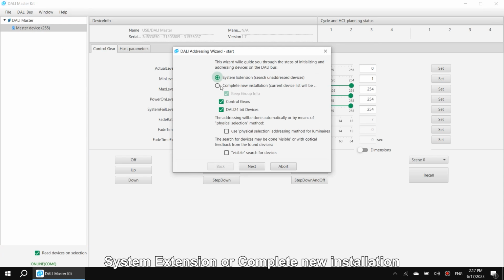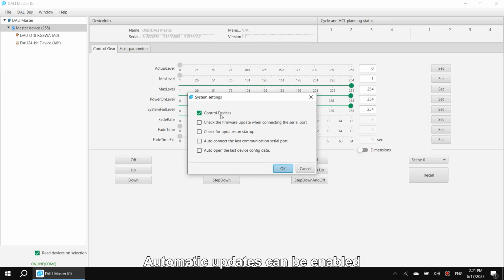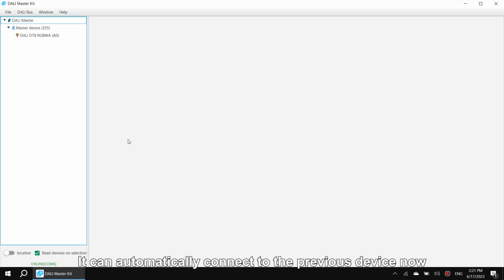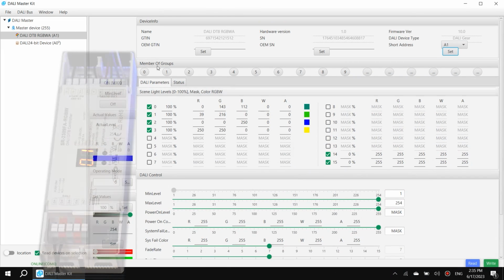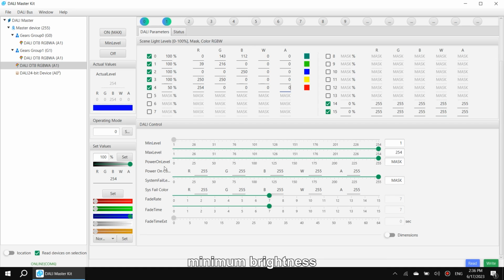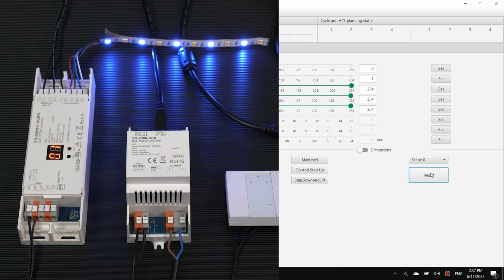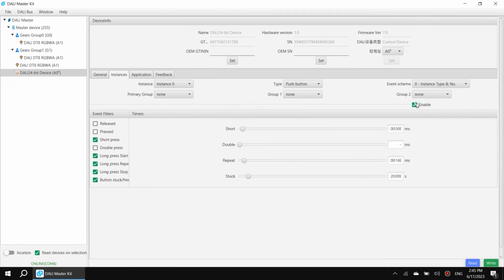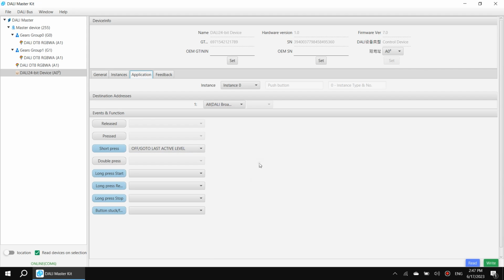How to Control Lighting with a DALI Master Controller?_SR-2300-USB